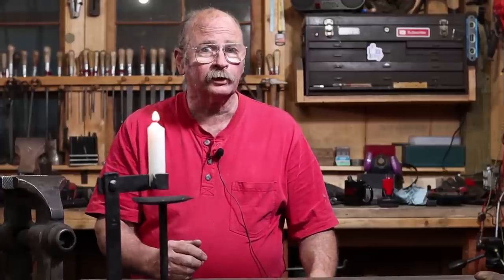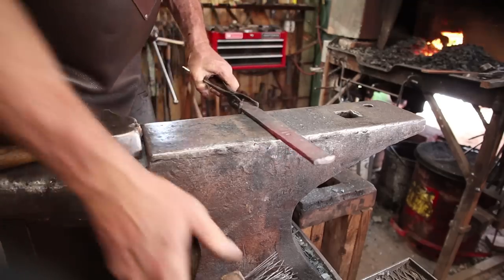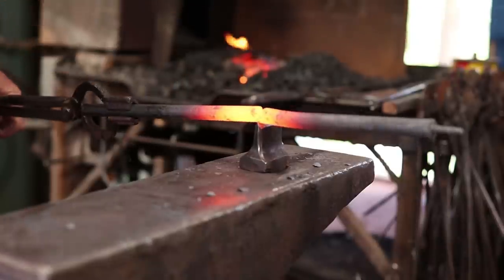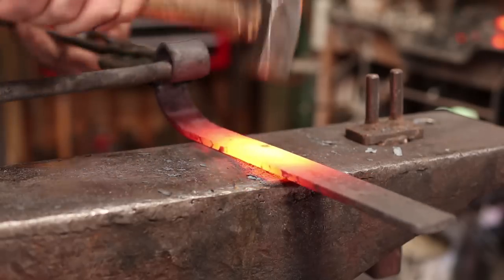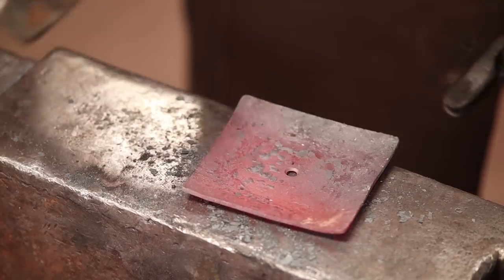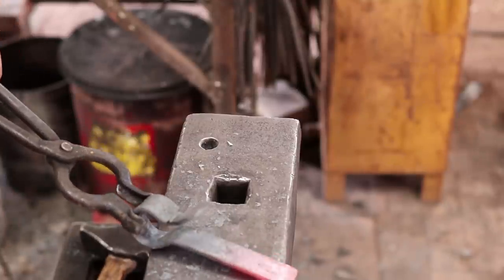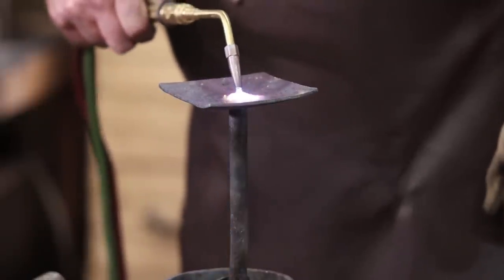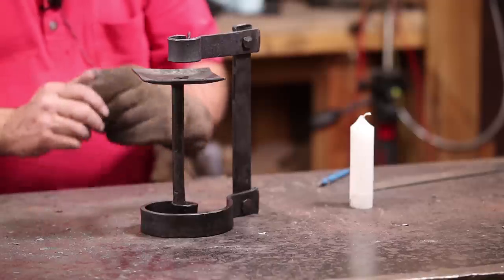Modern industrial candle stand - scratching a creative itch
After spending an evening looking at images of iron work online, I woke up with an idea floating around in my head for a candle holder.  I suppose you would call it a modern industrial or contemporary candle stand.

This piece is being auctioned on Ebay